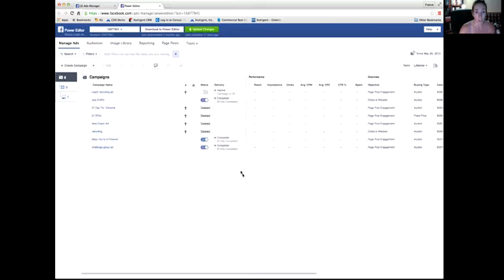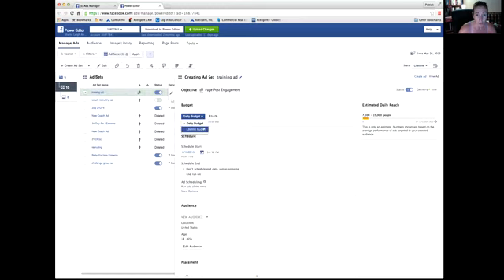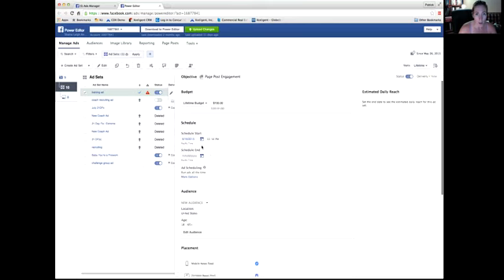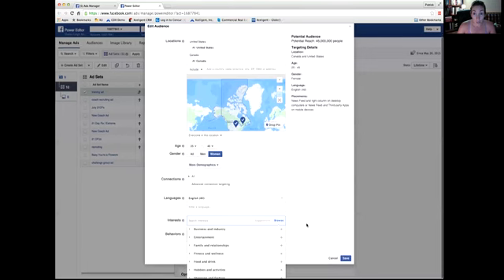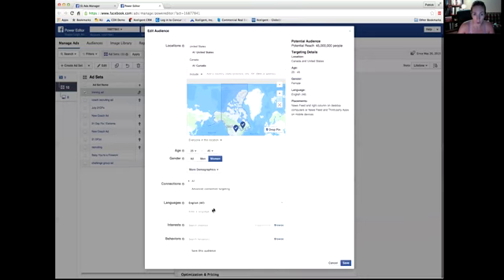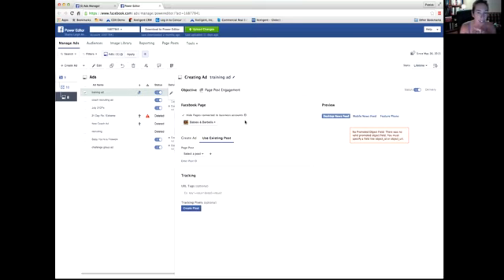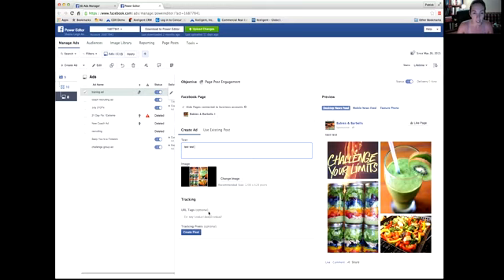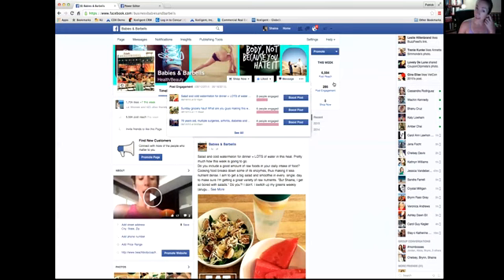Team IGNITE - How to Create an Ad in Power Editor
Running an ad on Facebook through your "like" page and Power Editor